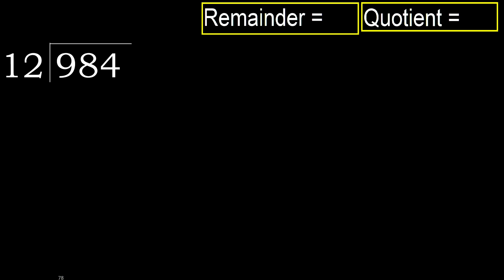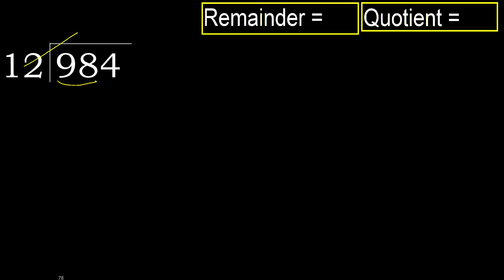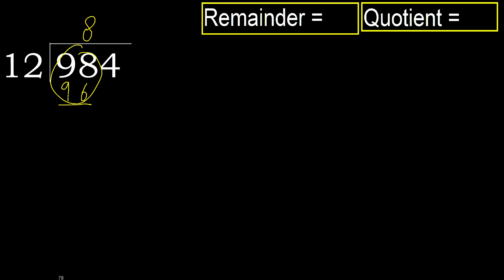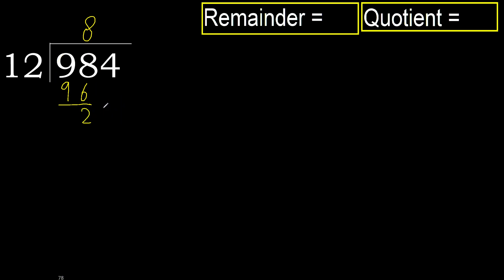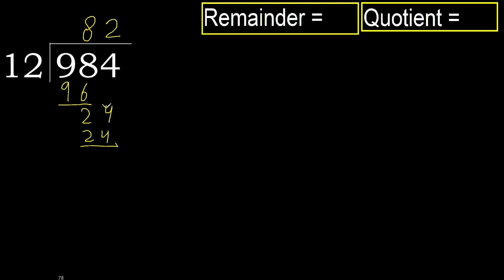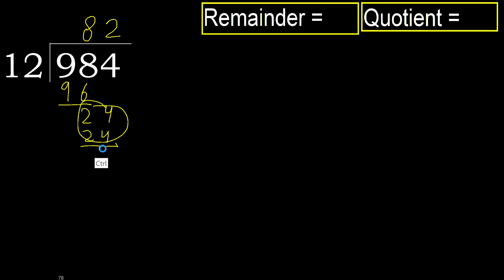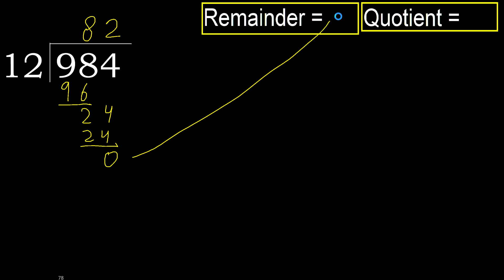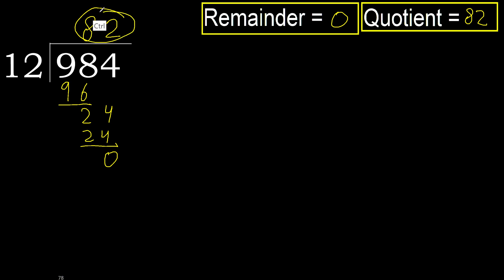Divide 984 by 12 , remainder . Division with 2 Digit Divisors . How to do